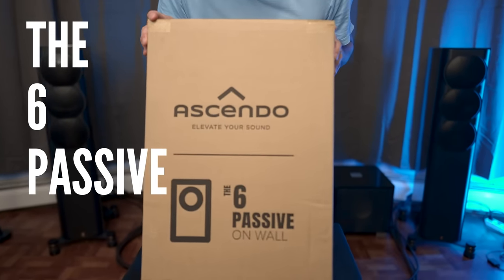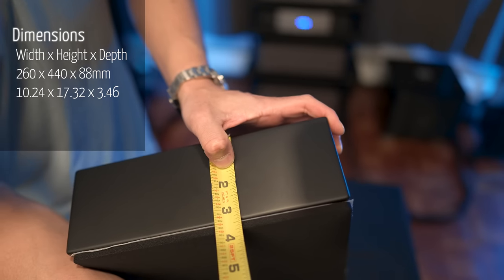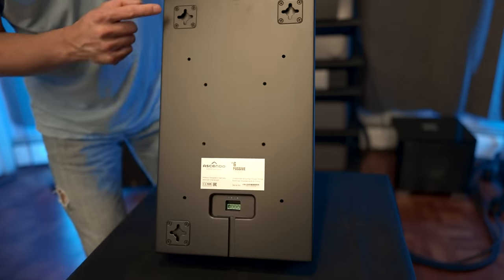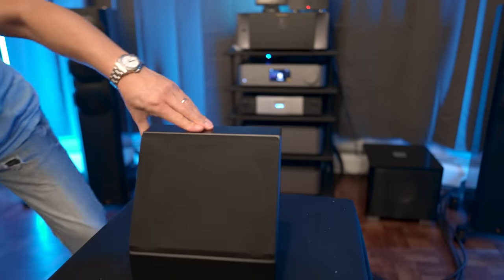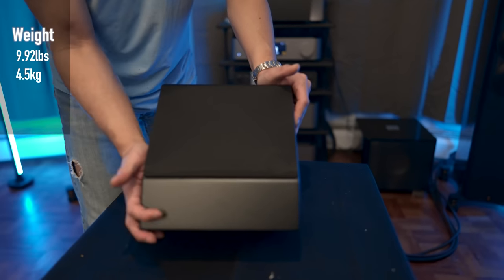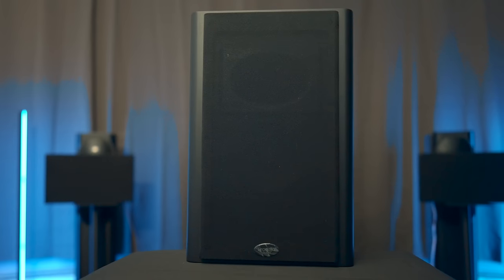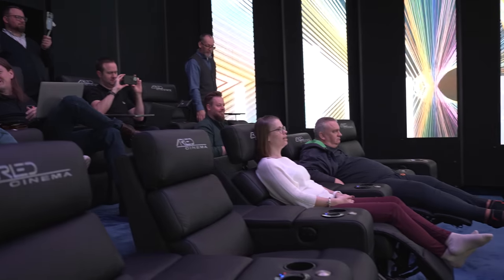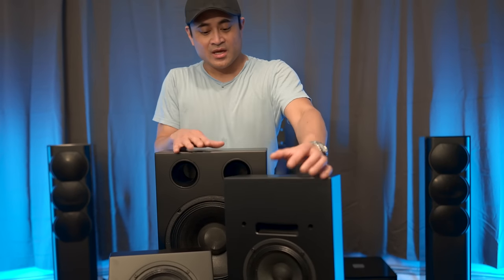My New Speakers? Ascendo 10.2.4 Home Theater Upgrade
Shane takes a look at the Ascendo The 6, The 6 Wedge and The 10 passive home theater speakers. Will these be the new everyday go to reference speakers in the home theater? Let's take a look at this potential home theater upgrade

*RECOMMENDED ENTRY LEVEL SYSTEM*
Denon 3800H

JVC NZ8
Sony 85X95K:
XPAND X105-RF-X1 3D glasses
🛒*AUDIO*
McIntosh MC255
McIntosh MC257
Speakers -
Procella P6v MKII
Subwoofers -
PSA 2112M
REL 1205 mkII
🛒*SOURCE*
Pro 4K HDR
Panasonic UB9000:
AppleTV 4K
*ACCESSORIES*

XTZ A2-400:
Audioquest William Tell:
Audioquest Water XLR
*SHOT ON*
Sony FX3: